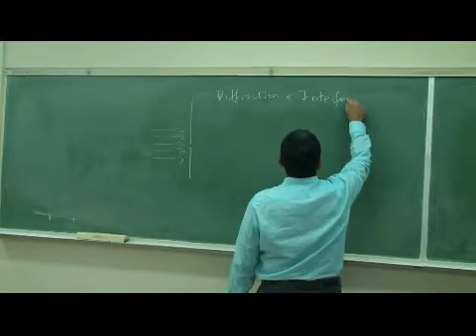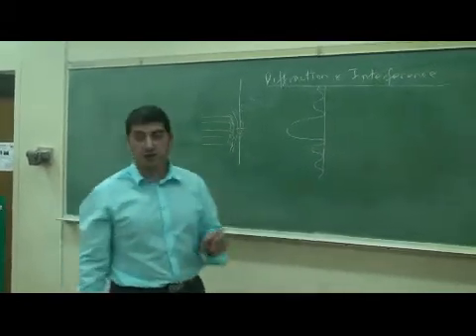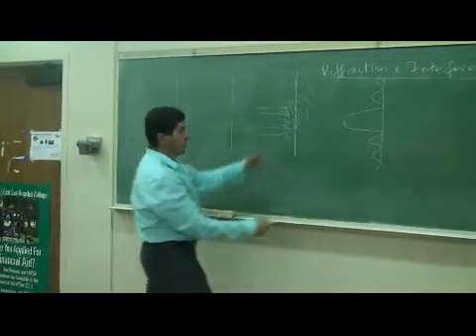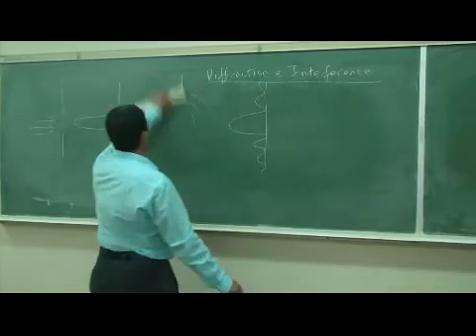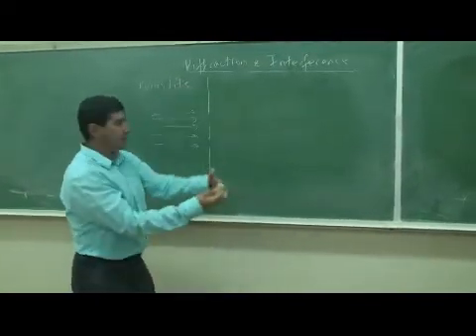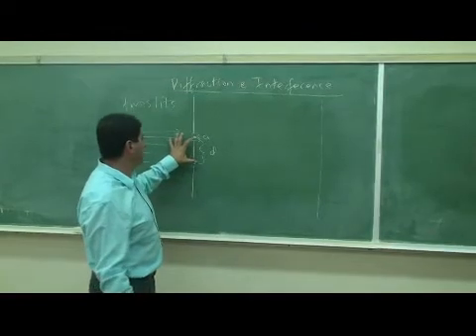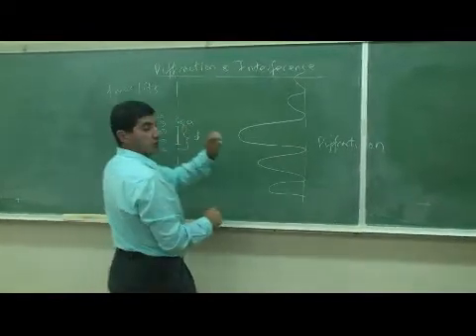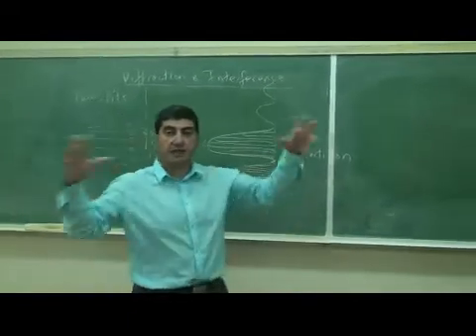Interference 2.avi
This video illustrates how light undergoes interference and diffraction using a laser beam and a glass plate with single and double slits of various widths.